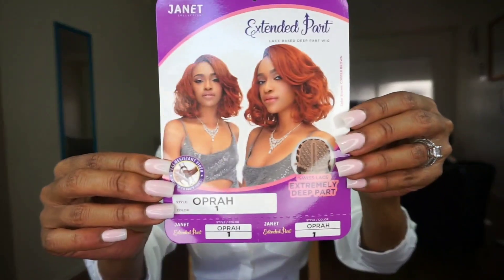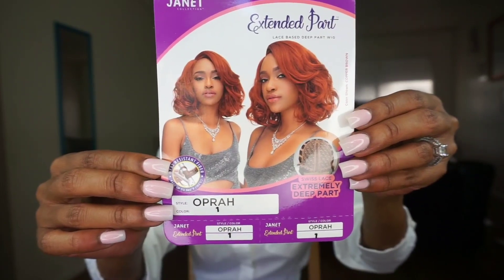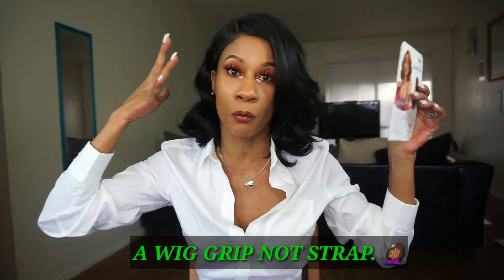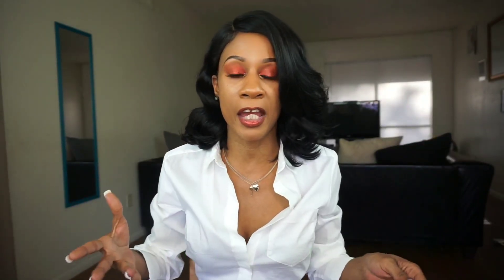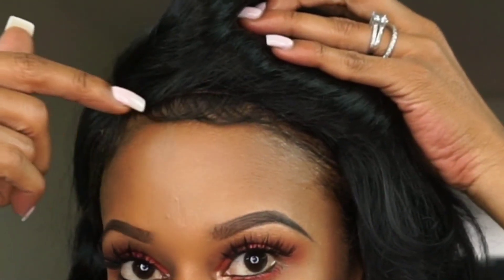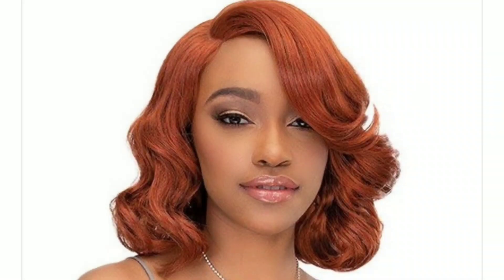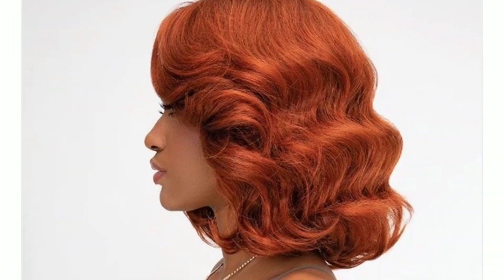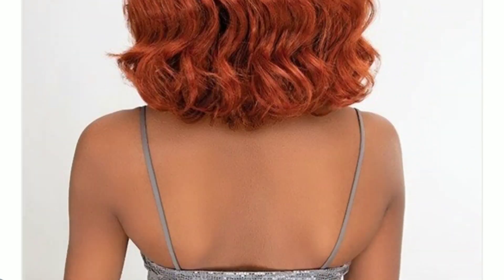JANET COLLECTION OPRAH DEEP LACE PART WIG REVIEW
RECENT UPLOADS:
JACKIE AINA ABH PALETTE REVIEW:

WILL I OR WONT I BUY IT?

10 BEST MINIS UNDER $25 AT ULTA!

SENSATIONNEL DASHLY SYNTHETIC LACE FRONT UNIT. UNIT #4 REVIEW.

Hello! Im Kharizma im a 42 year old content creator who loves all things beauty, hair, and lifestyle! I decided to jump on the you tube train a little late back in 2016 but its been a great journey! Im a working mom, wife, and outspoken with humor!  Remeber age has no limit here